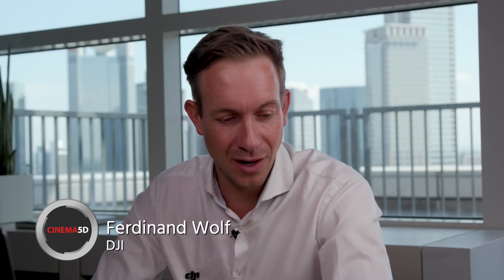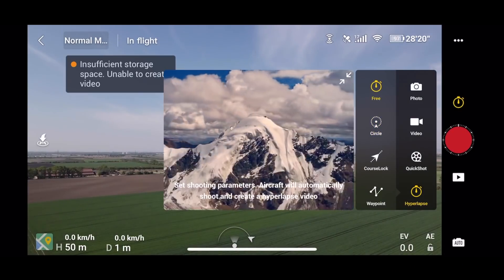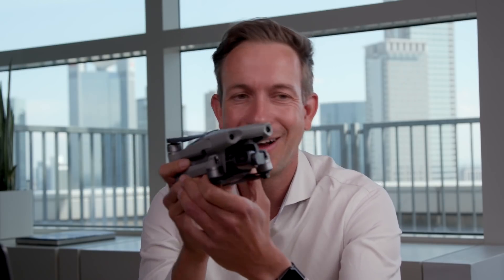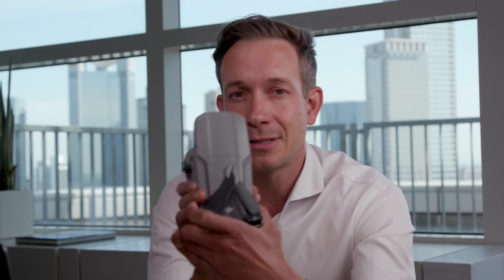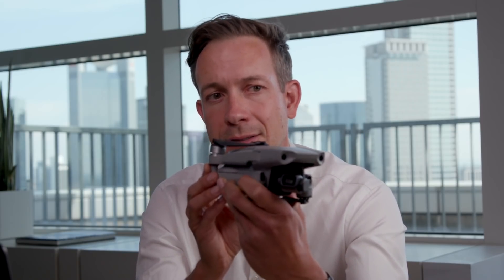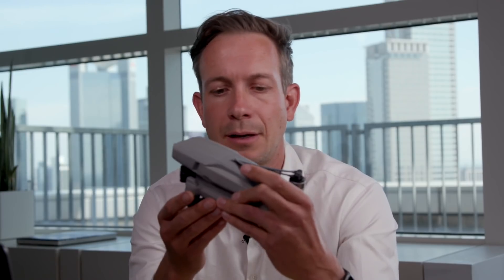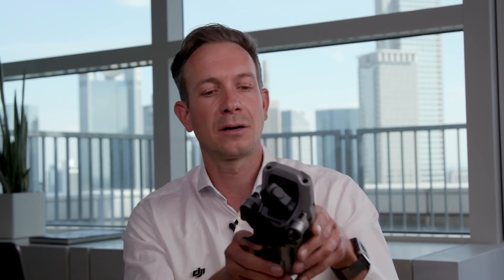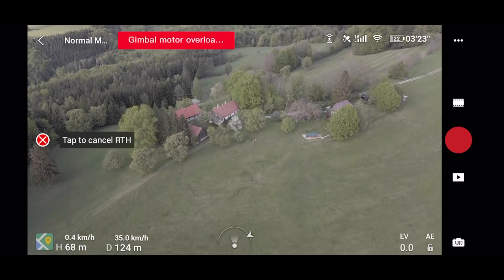DJI Mavic Air 2 INTERVIEW - All the Details About the New Drone!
DJI just announced the Mavic Air 2, its new generation of the popular consumer drone, which boasts 4K 60p video at 120Mbps and 1080p at up to 240fps slow motion, 48 Megapixel photos, 8K Hyperlapse function, a fly time of up to 34 minutes and enhanced autonomy features, and more. Let's check it out!